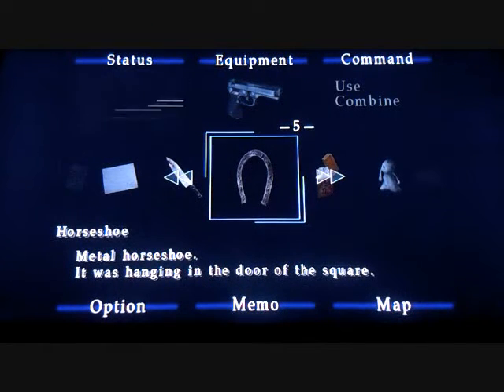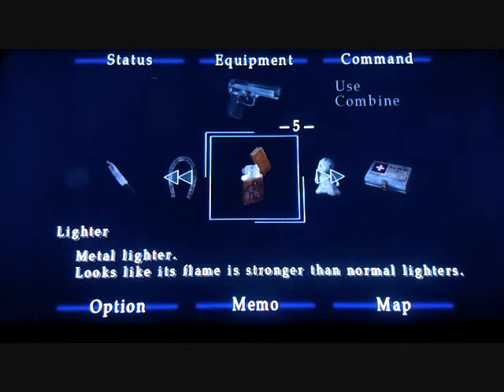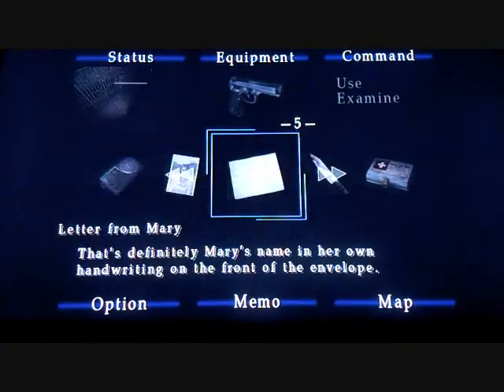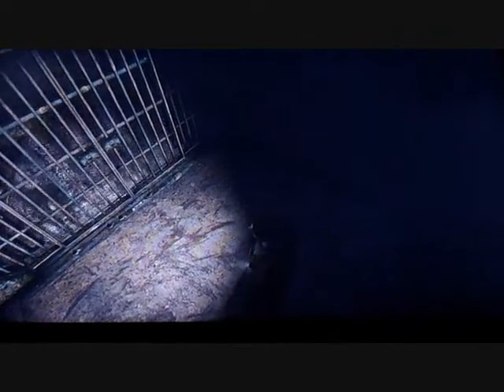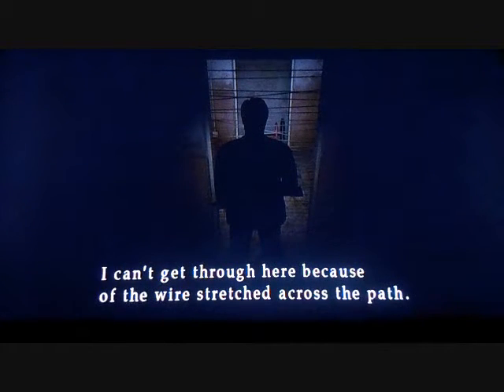Let's Play Silent Hill 2: Part 25 -Jumpscare My Dehck Off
Just got done... doing confidencial things .o. and this was done uploading so... here... here, enjoy... as I just di-*cough* I LOVE YOU, WIFE!